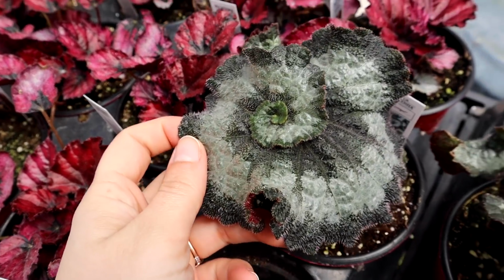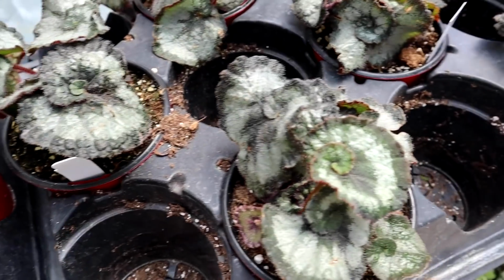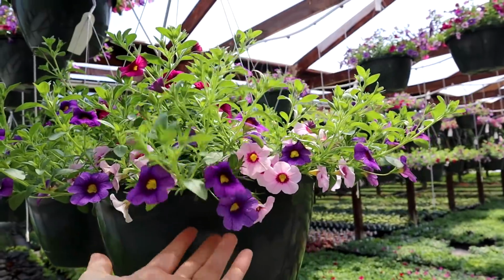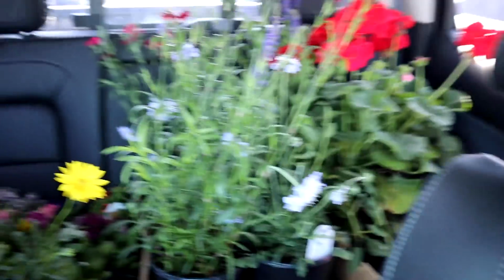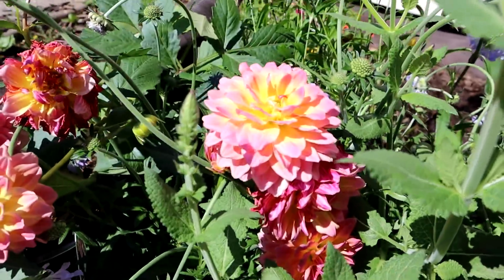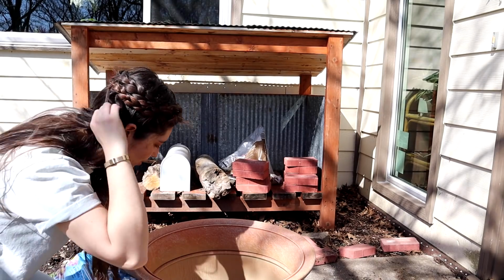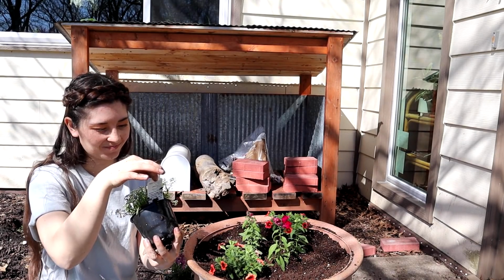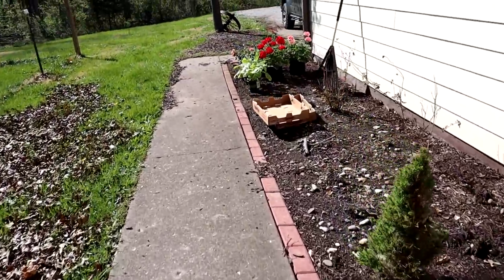plant shop w/ me + planting my first round of flowers!!!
Let's go plant shopping! This is my first time buying outside plants for my house and it felt so good & fun. Are you planting outside this year?!

Grab your copy of my book, Houseplants for Beginners here, or wherever you buy books!

1 qt
8 qt
16 qt